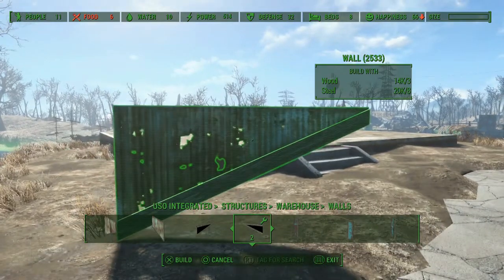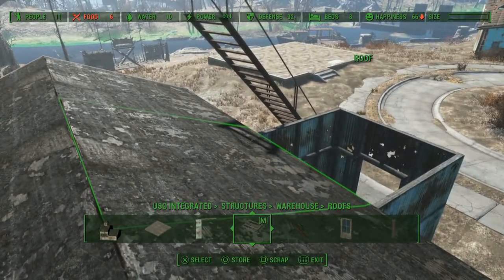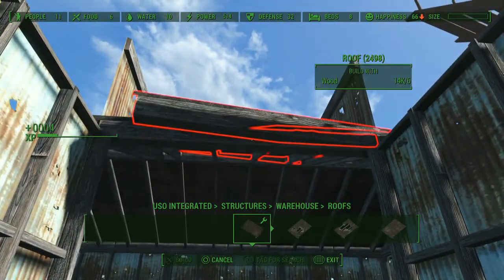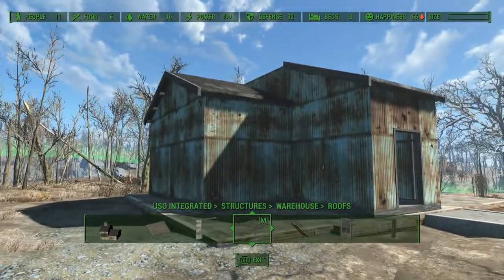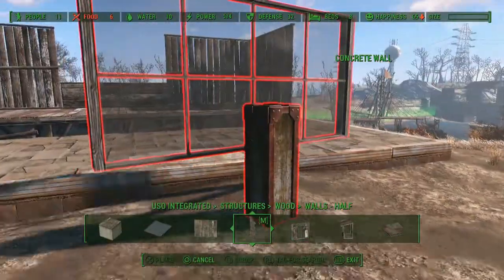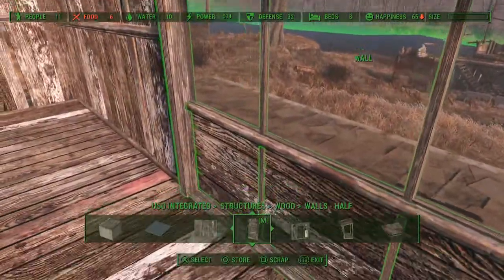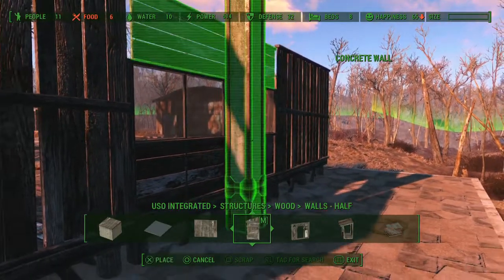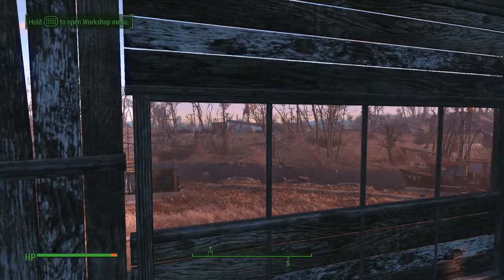Fallout 4 quick tips 8 and 9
hey guys so for todays quick tip video there will be two tips for the fact that the first one is very short, the first tip is i think i have found what the triangle pieces in the workshop tab are meant for, the second tip is glass windows for when using the wooden shack pieces. hope you all enjoy and please leave a like and subscribe if your new to the channel